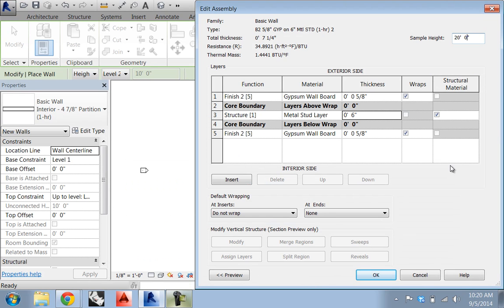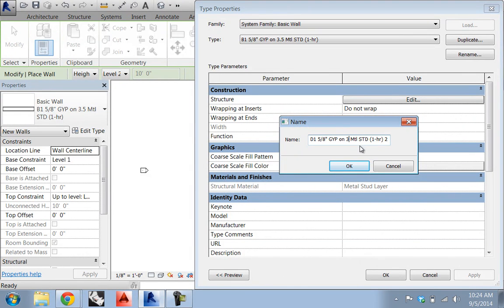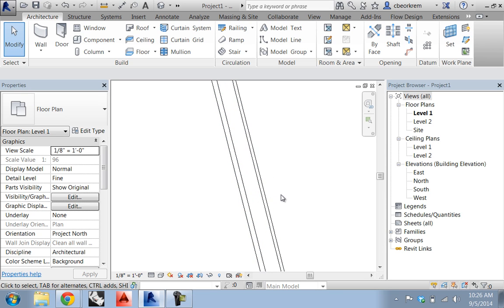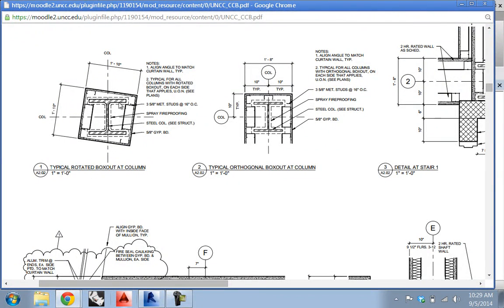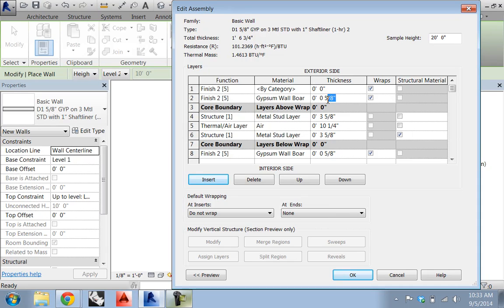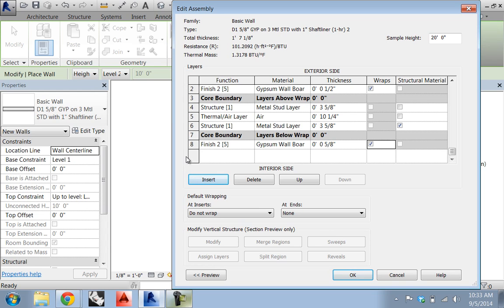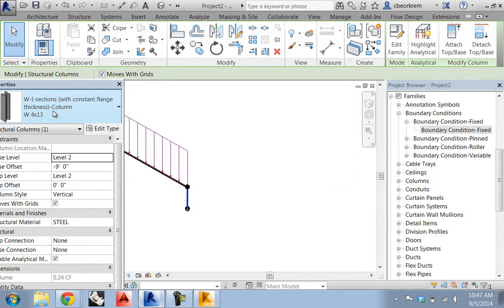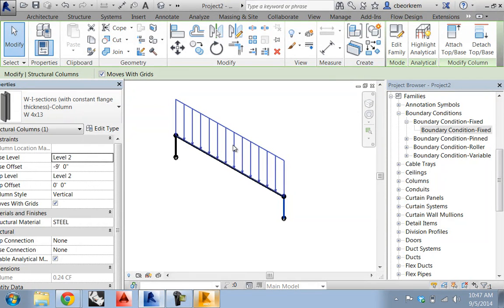Revit Tutorial - Walls & Structural Analysis - Fall14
Making Wall types in CCB and Robot redux